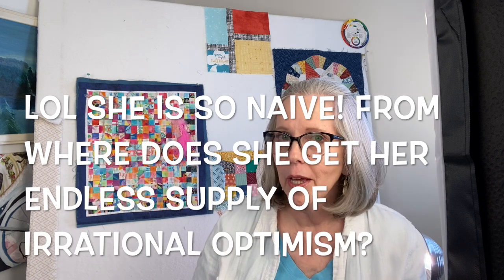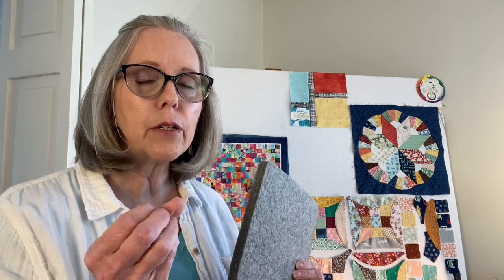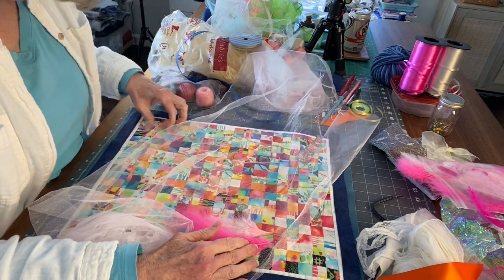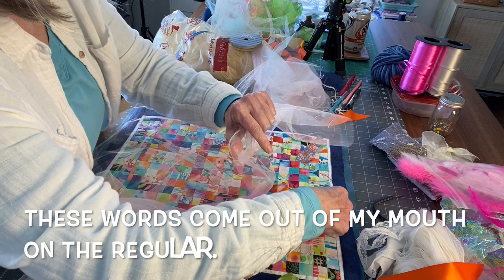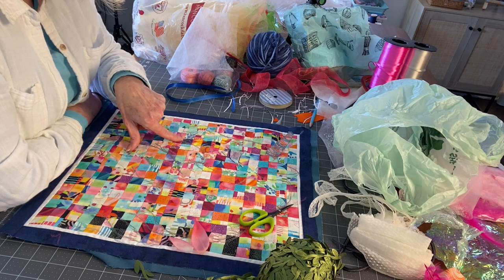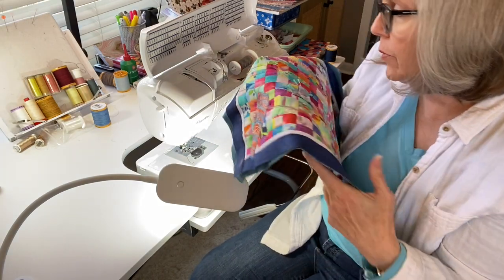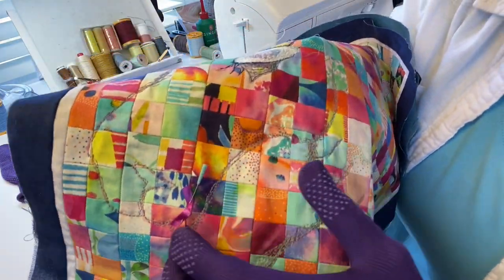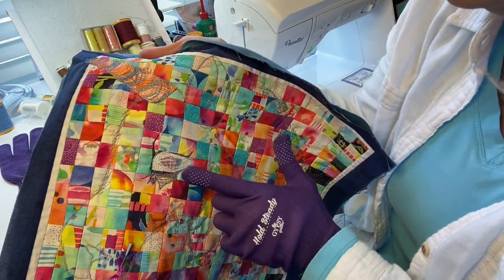THREAD SKETCHING by Layering | NATALYA KHOROVER The Quilt Show Interview | Trust The Design Process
Part three of how many? I simply don't know. But I know it is at least five in this series because the content for video number four is already made. And it will take more than one more video after that to get this unicorn happily launched into the wonderland of my granddaughter's bedroom.

Thank you for all the encouragement you guys have been giving me! It is truly helpful!

Dawn

LQA Unicorn Mini March 21 2024